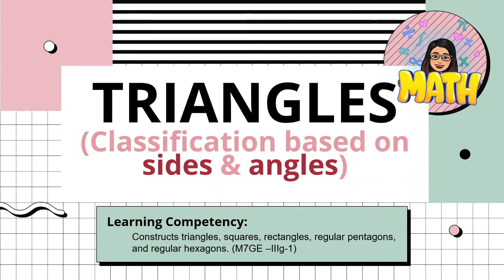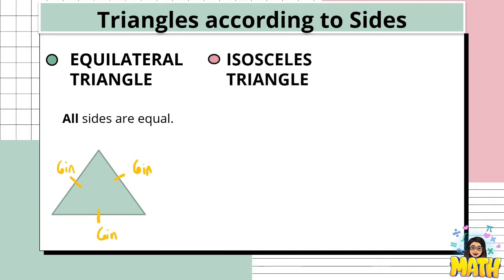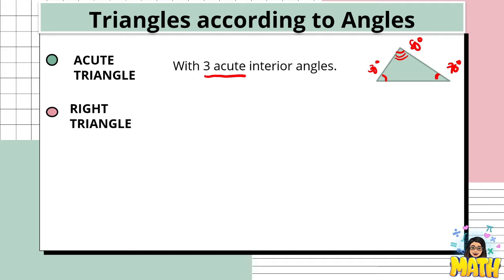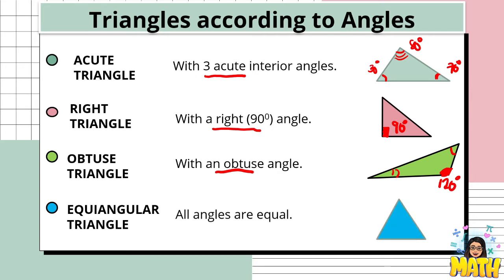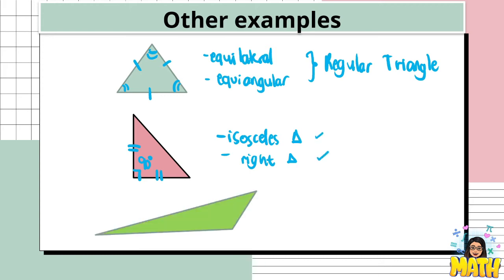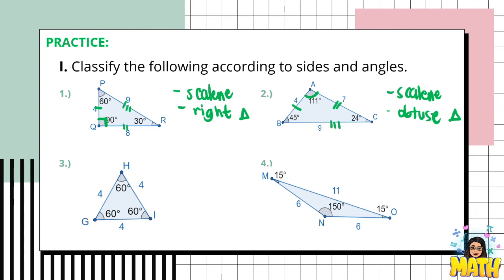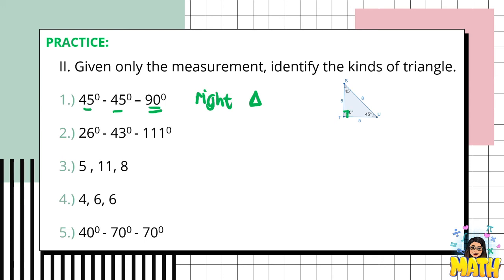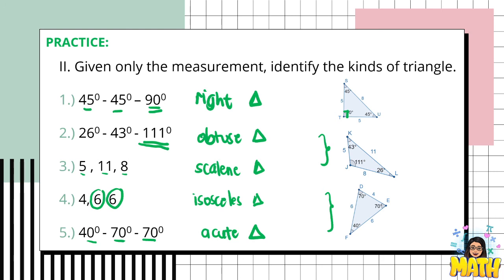KINDS OF TRIANGLES ACCORDING TO SIDES AND ANGLES | Mathematics – Grade 7 | Third Quarter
This video lesson is based on the following reference:
Mathematics – Grade 7 Q3:Module  5:Week5: CIRCLES, TRIANGLES, AND QUARILATERALS. Published by the DepEd SDO Paranaque Portal